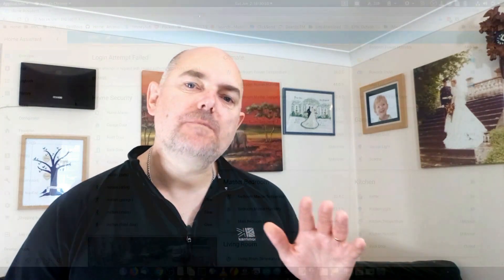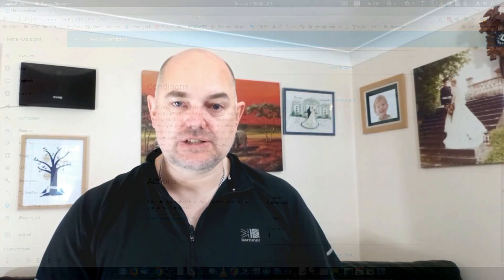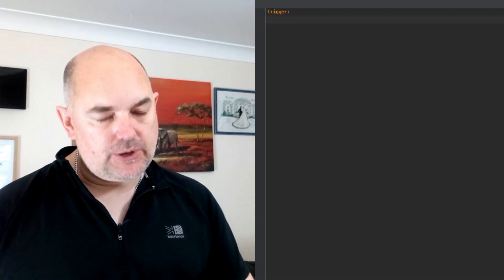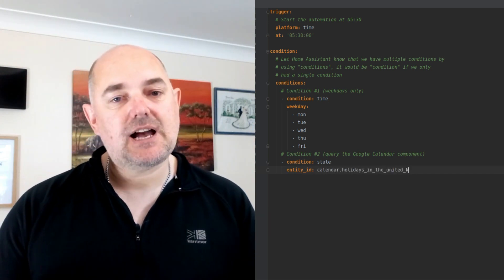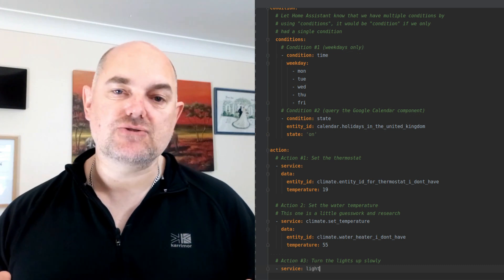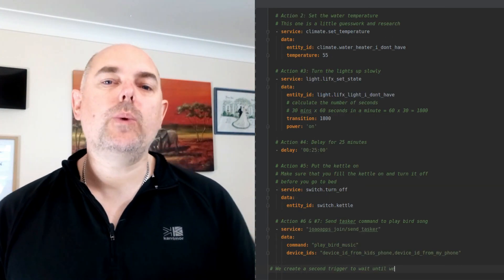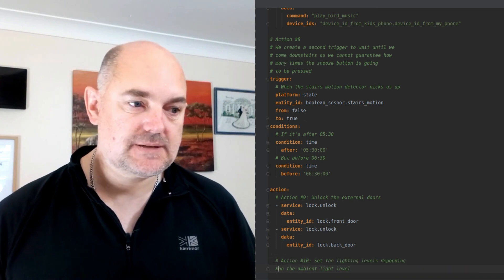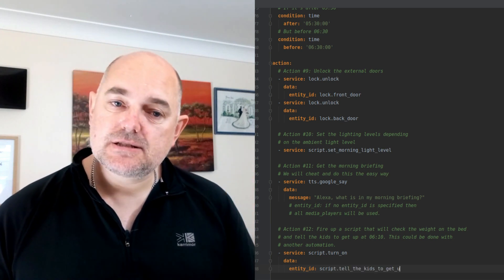Home Assistant Automation Example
Do you want to know more about Automations in Home Assistant?
Home Assistant Automation can be a mystery for some people. Whether it be the GUI; the automations.yaml file;  how to perform simple tasks such as turning a light on or they are just looking for a Home Assistant Automation Tutorial, this series is hoping to cover

1. Basics - terminology - ways to make automations
2. Difference between YAML_Files and GUI_Editor
3. Triggers
4. Conditions
5. Actions
6. Why won't my automation work?
7. Automation examples and where to find more
8. Sharing your automations

This first video will cover the basics of what makes up an automation in Home Assistant and it will take you through a moderate example which will look at a way that you could possibly get your family up in a morning if you had all the right equipment. I don't have all the equipment to do all this example. I would love a Z-Wave smart lock or a smart thermostat etc. So in these cases, I have done some basic research and come up with an example I believe would work.

I envisage a comment or two about why my example is not workable because equipment A needs a certain piece of data etc, but the point of the video is to provide a Home Assistant Automation example that could 'possibly' work  and to inspire others to think of the possibilities they have with the equipment they already have.

SUPPORT ME:
I will get a small percentage of the price of any purchase but you don't pay anything extra.

VIDEO NOTES:
I am afraid to say I do not like this video. It actually took 4 takes before I had a version that I was able to edit and produce well enough to get this final product. As you may be able to tell. I am still having lighting issues as I have no budget to work with.
I also need to work on my camera in front of the camera so that I don't have to cut and change mid-sentence, this is very annoying and it looks unprofessional.
I am aware, however, that as a beginner my work will not be to a standard that I am happy with, and nor should I be. I look forward to creating valuable content for the Home Assistant and the Home Automation communities in general. My work is getting better with each video as each and every edit I do is a constant learning process.

Thank you all for sticking with me, I love you all for watching my videos.